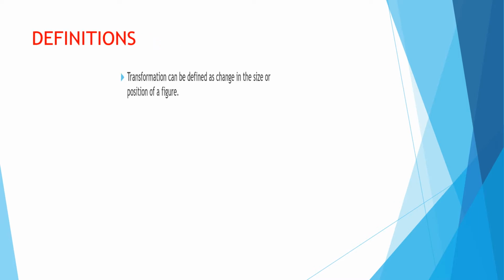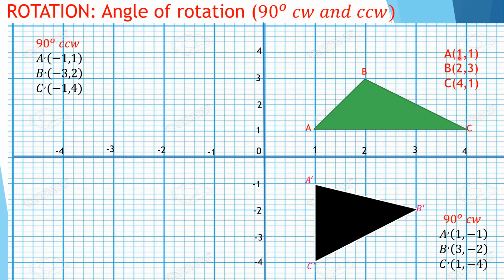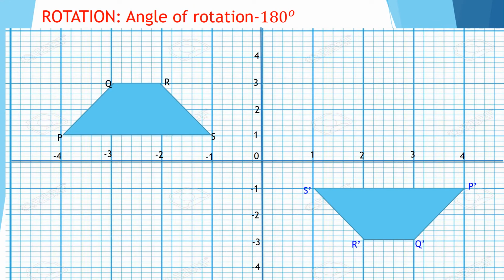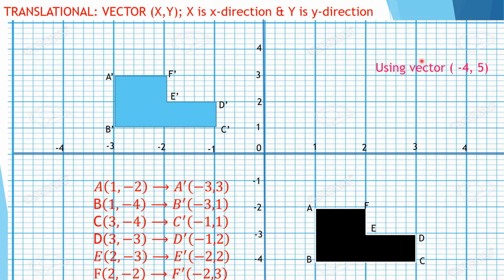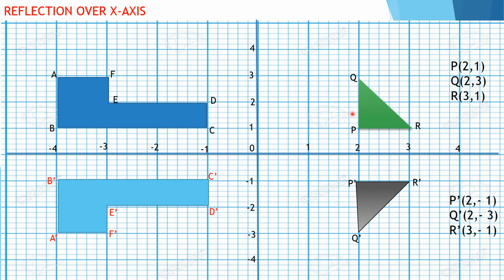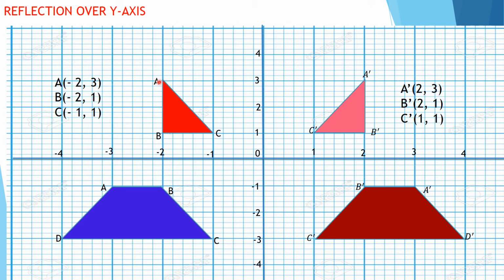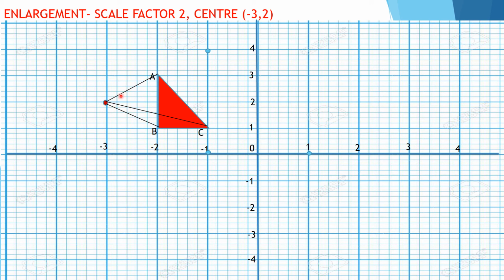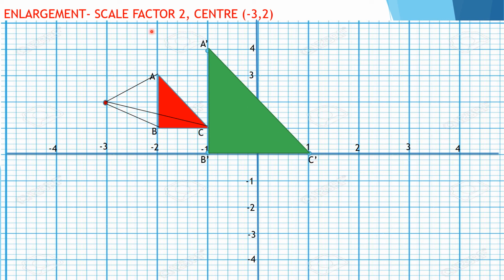Transformation - Rotation, Translation, Reflection and Enlargement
Transformation can be defined as change in the size or position of a figure.
Rotation is transformation in which a figure is turned about a point. 90 degrees is one quadrant turn, 180 degrees is two quadrants turn.
Translation is the movement of a figure along a straight line.
Reflection is transformation in which a figure flips across a line.
Enlargement is transformation in which a figure increases or decreases in size.